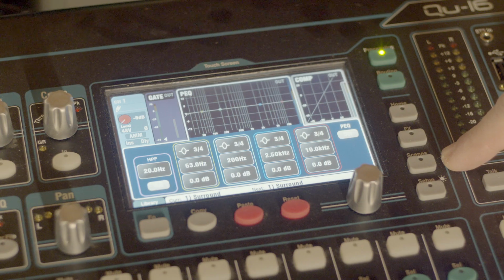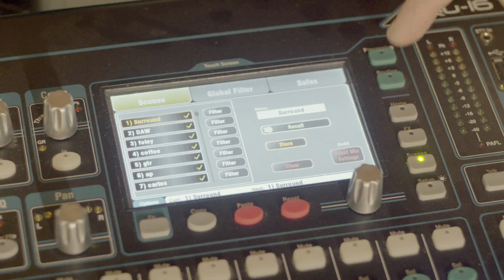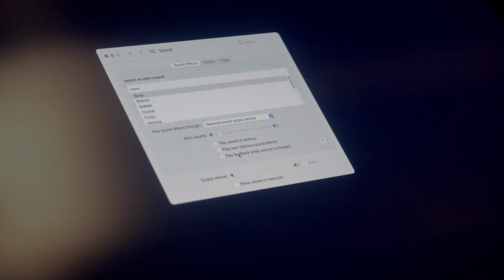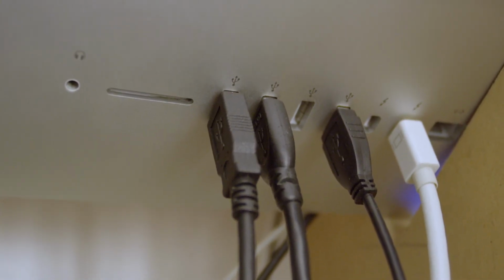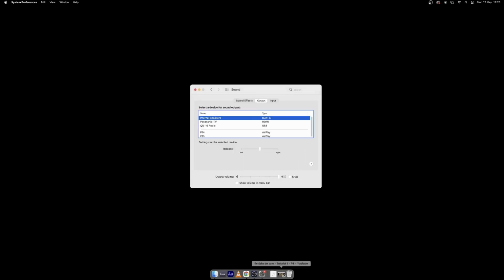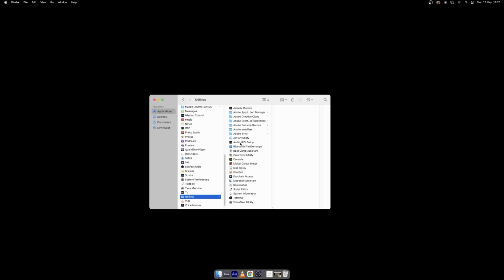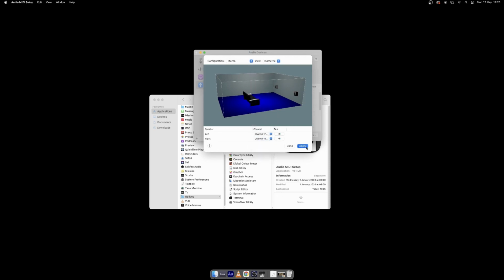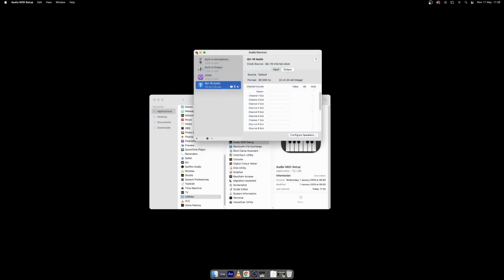Troubleshooting - The computer does not play audio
This tutorial applies exclusively to the sound studio at ESAD, Matosinhos.